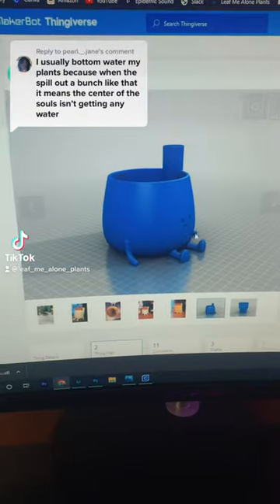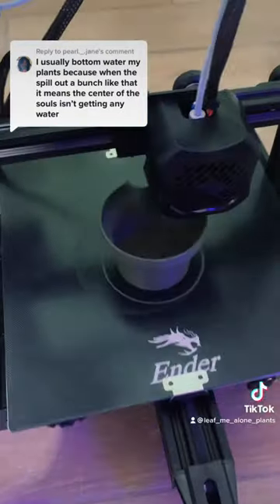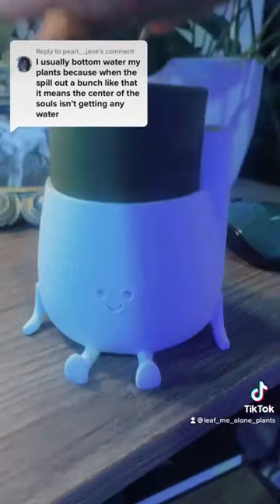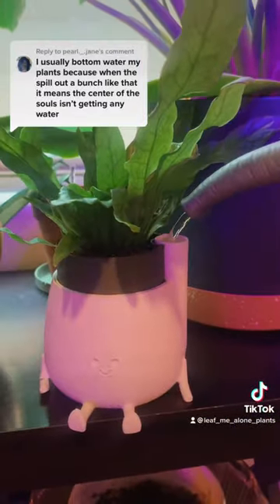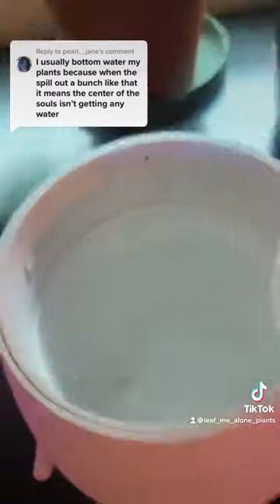3D Printing A Self Watering Plant Pot 🪴🖨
Are you a top or bottom waterer?